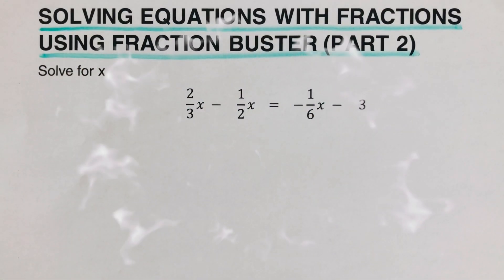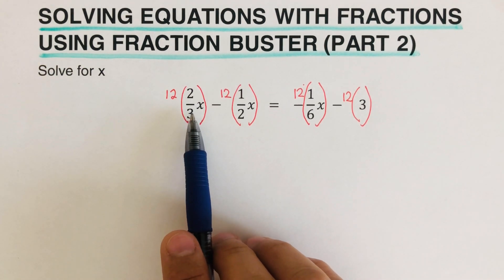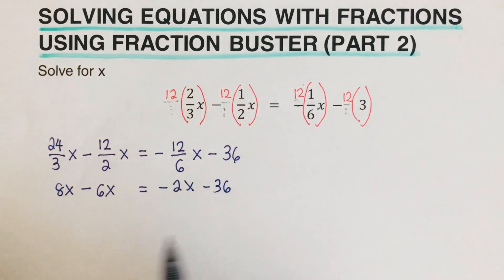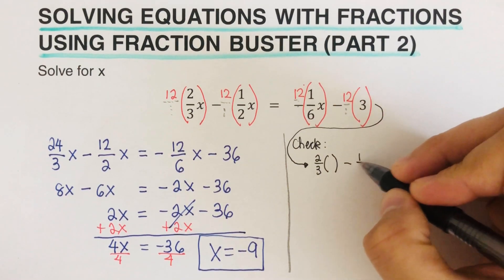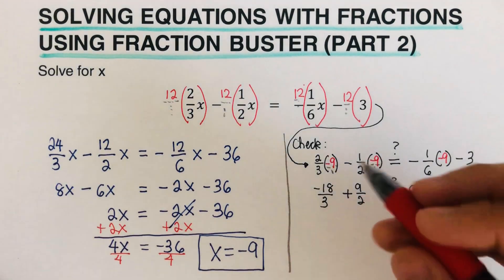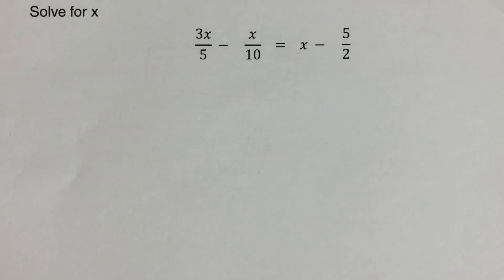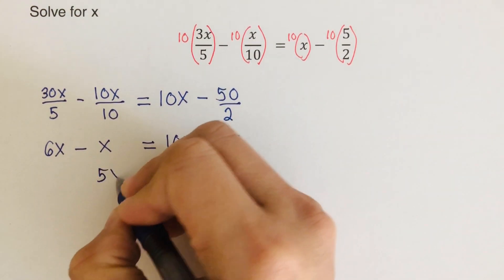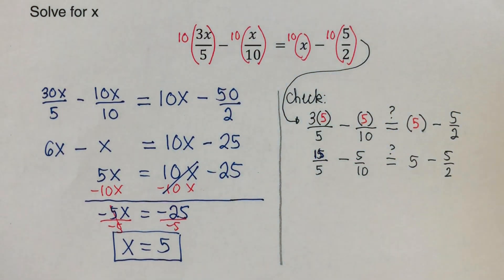How to Solve Equations with Fractions Using Fraction Buster (Part 2)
This video will show how to solve equations with fractions by using the multiplicative property otherwise called Fraction Buster